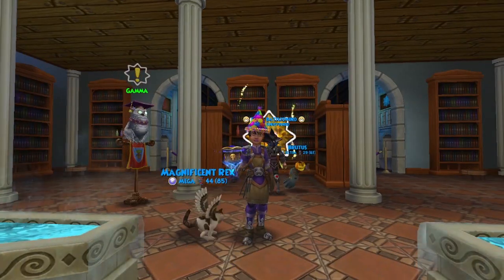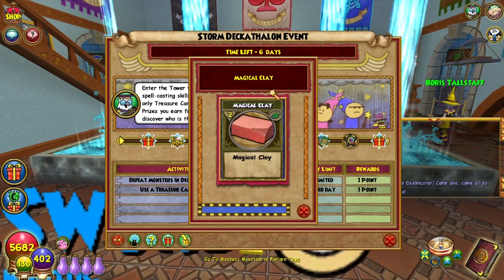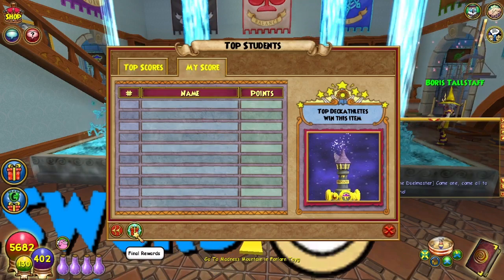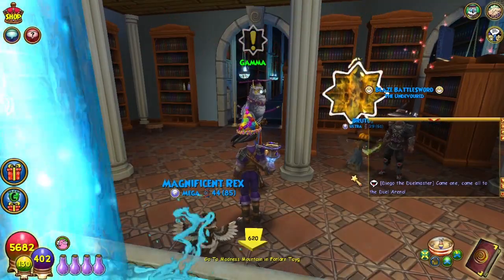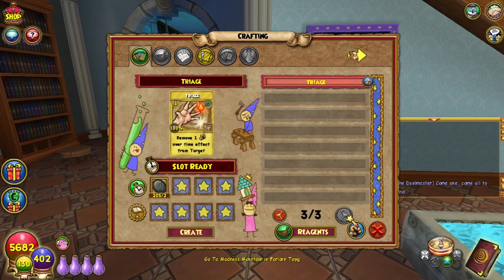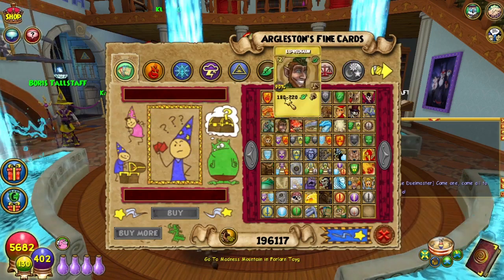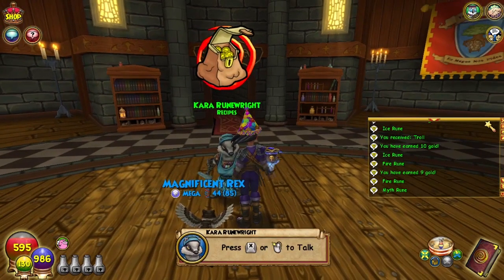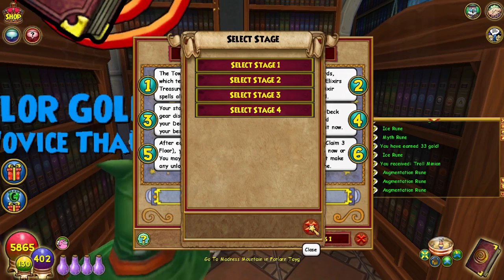Wizard101: STORM DECKATHALON Event Rewards Review and Quick Guide Sept. 14 - 20, 2021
STORM DECKATHALON is back! This is a quick guide on how to get started and what the event's rewards are.

David Gwyn Jones - The Long March